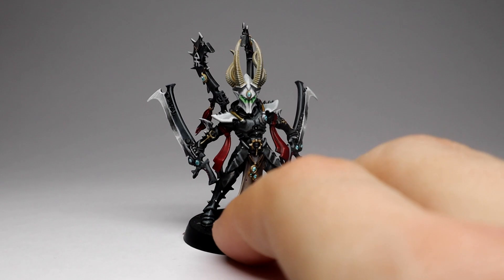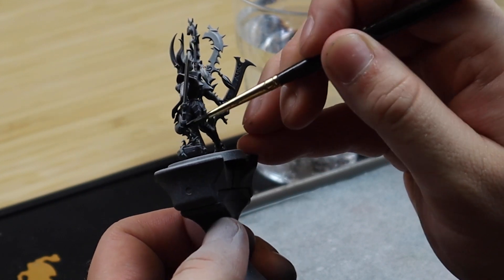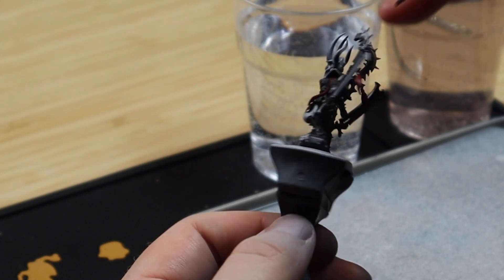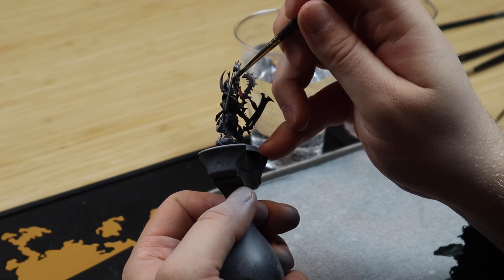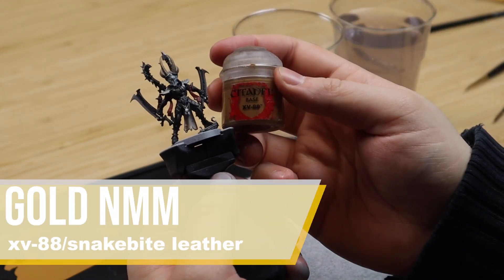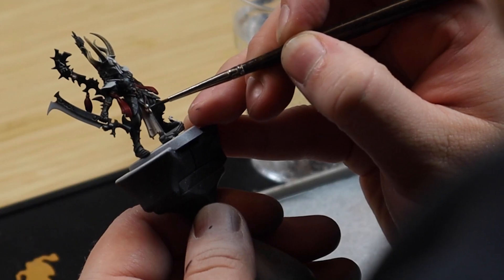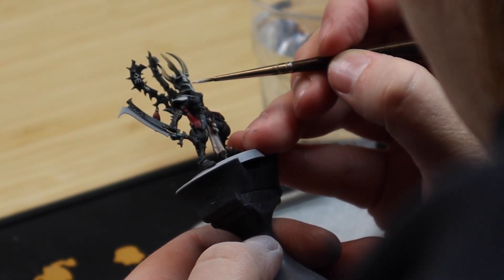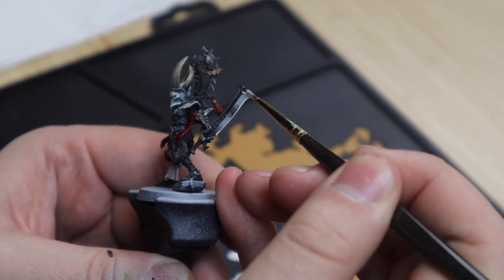How to paint DRUKHARI INCUBI | 7 MIN GUIDE | warhammer 40k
Wanna paint up a really nice looking Drukhari army? Well look here, Henrik is showing you guys how to create an amazing looking Incubi in todays 7 minute guide!